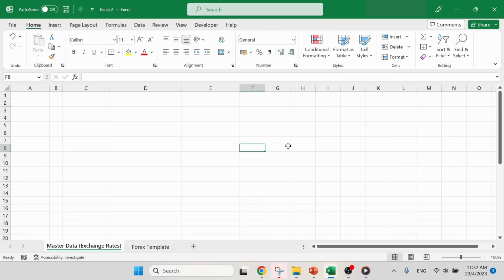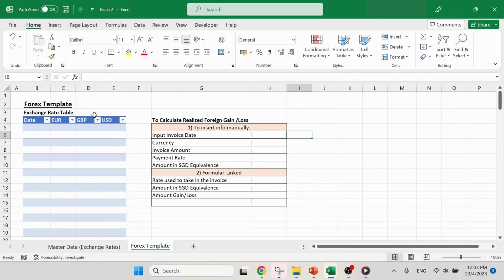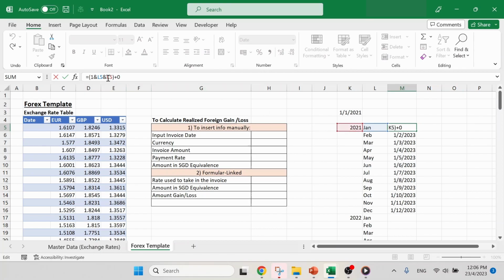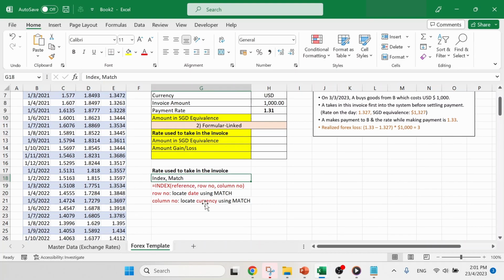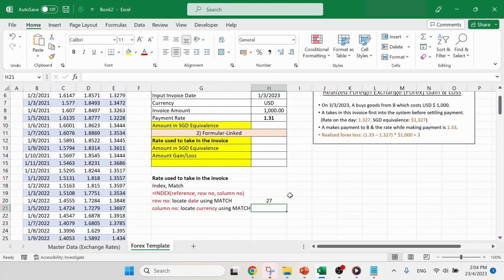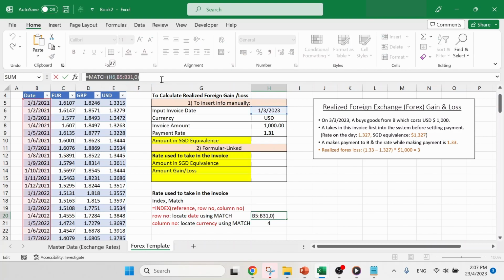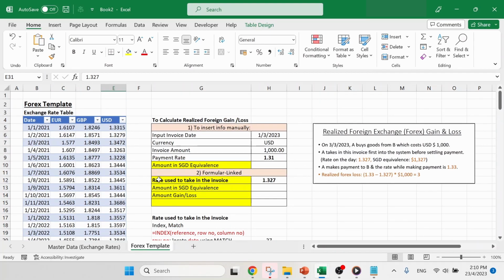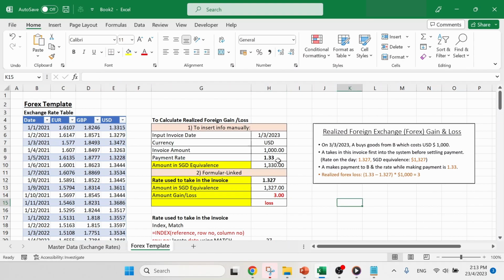Excel - How to Build Realized Foreign Exchange Gain / Loss Calculation Template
This tutorial will show you how to build an Excel calculation template for realized foreign exchange gain / loss. It is useful if your accounting system does not cater for such calculation function.

0:00 Intro
0:23 Step 1- Extract exchange rate
2:50 Step 2- Rearrange rate into new table
7:55 Step 3- Build formula for forex calculation